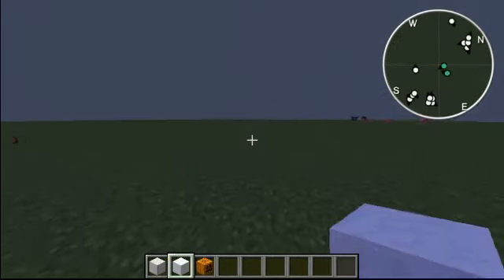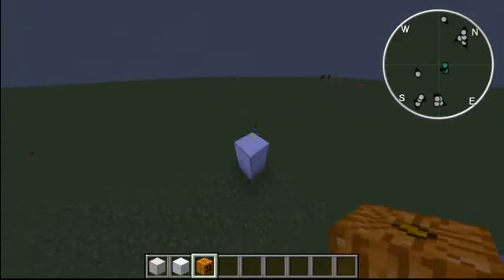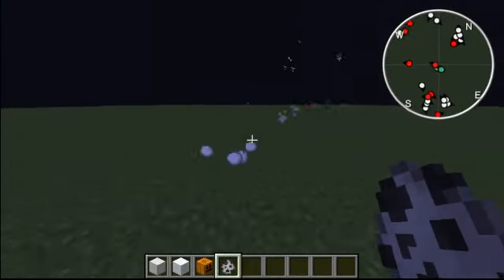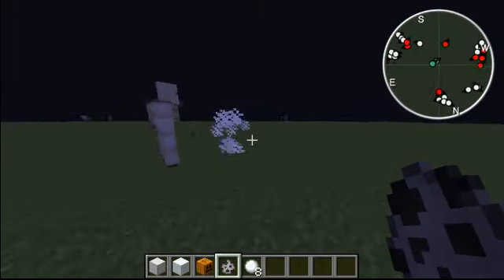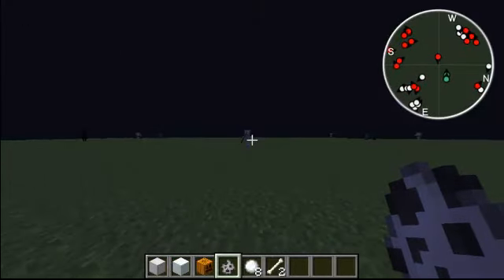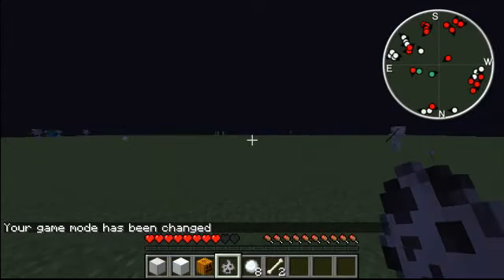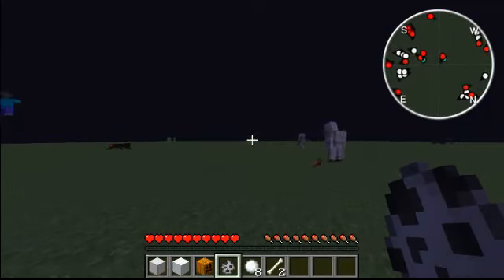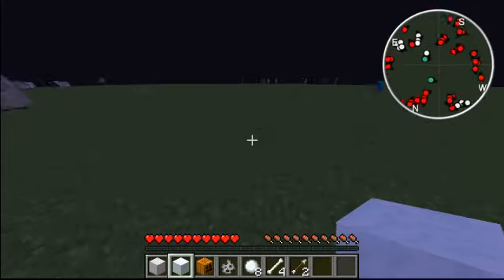Minecraft-Creative:How to make iron and snow golems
This video will help the people that need to now how to make iron and snow golems.